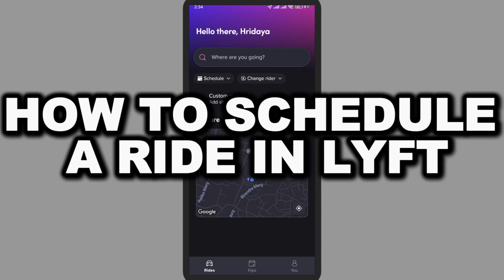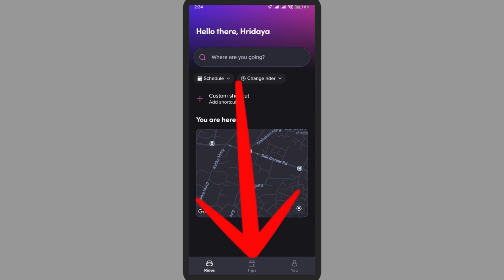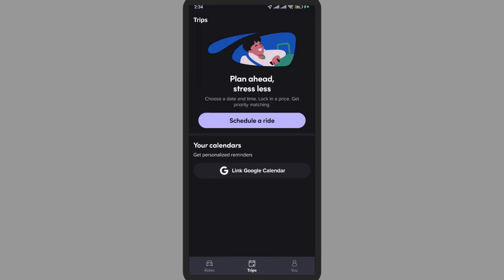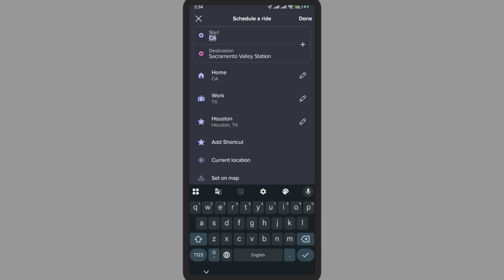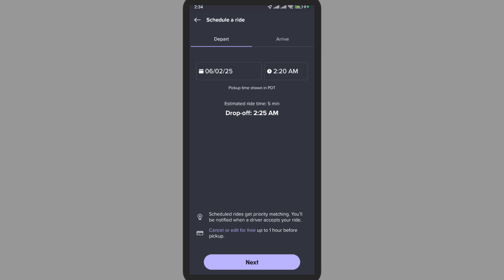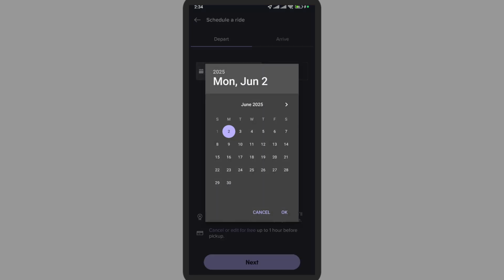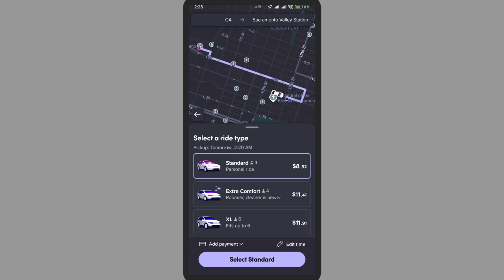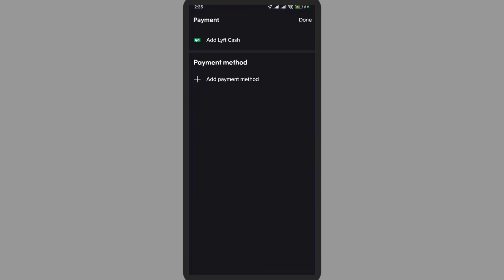How Schedule a Ride in Lyft 2025?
Need a ride later and want to plan ahead? In this simple tutorial, you’ll learn how to schedule a ride in the Lyft app in just a few quick steps! Whether you're heading to the airport, an important meeting, or a special event, scheduling a Lyft ride lets you set your pickup time in advance for peace of mind. This video covers how to schedule a ride on both Android and iPhone, how to view or cancel scheduled rides, and what to expect when booking early.